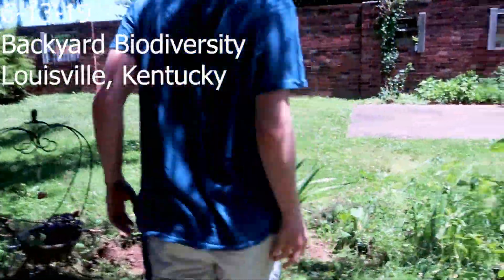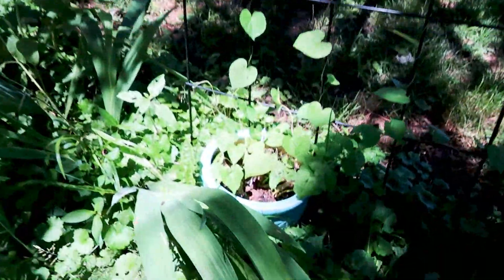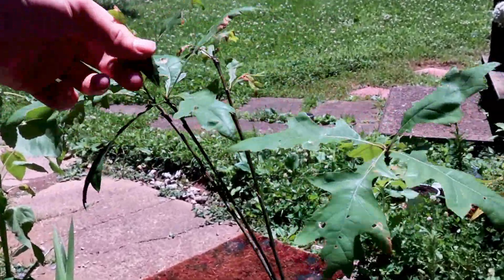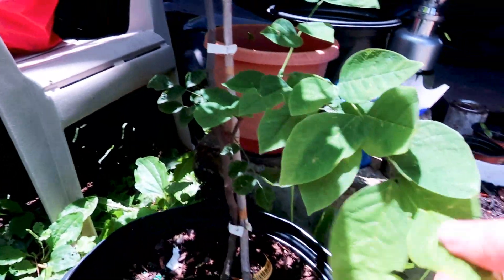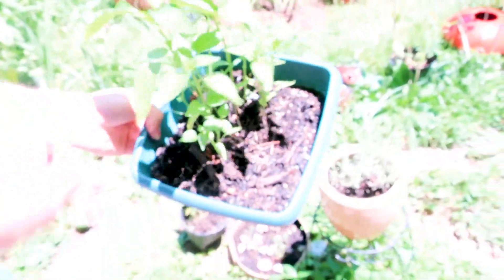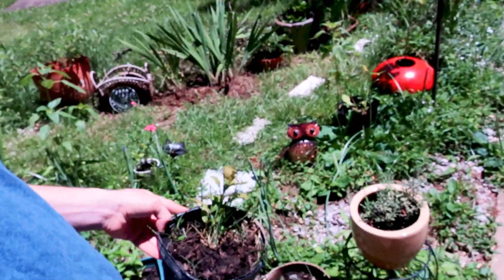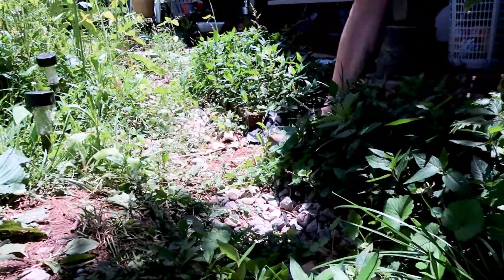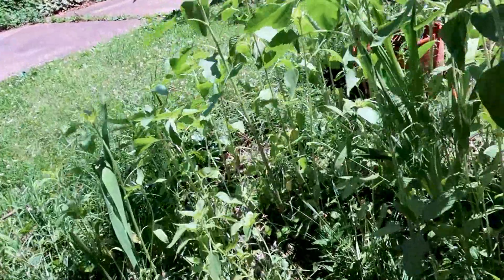Backyard Biodiversity: 6/13/19 - Louisville, Kentucky update vlog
Why go through the hassle of mowing your lawn every week, using toxic pesticides, weed killers, and other chemicals that pollute the groundwater and surrounding environment when you could promote the growth of diverse plants, wildlife, and nature with minimal effort?

Introducing "Backyard Biodiversity"; a new series in which you join Jody (and sometimes Mariah) as they walk you through their backyard and talk about what's growing, who's visiting, their hopes for the future, and more!